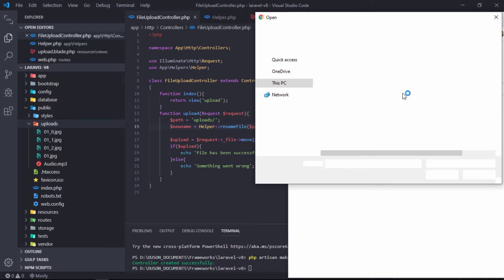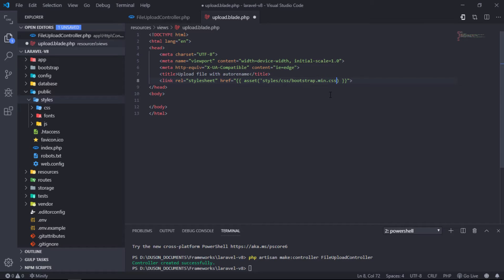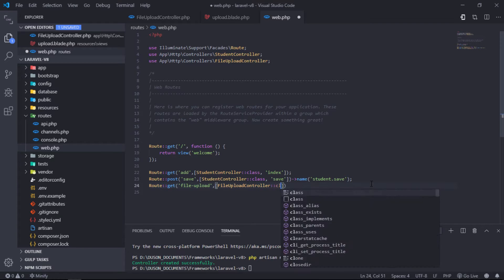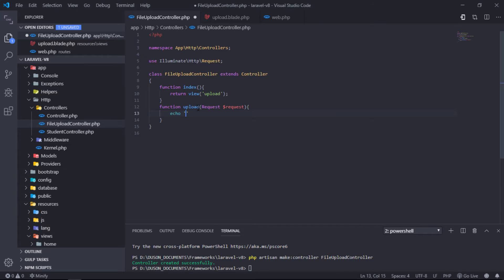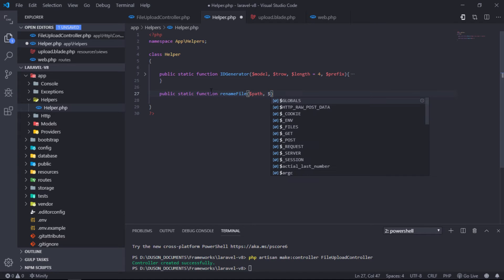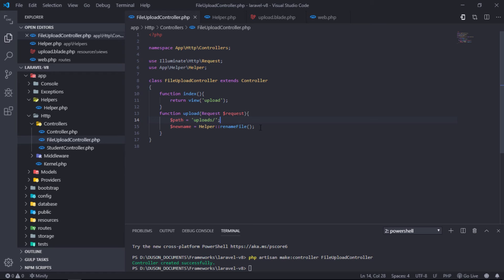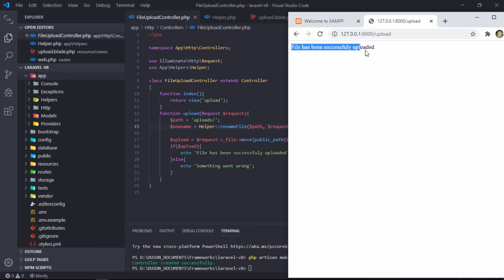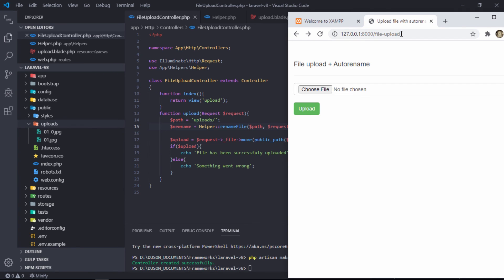Laravel 8 tutorial | Upload file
Irebe Library.
In this video, we'll show you how you can rename a file before being uploaded to server if already exists in directory.
We will use helper to do this task.